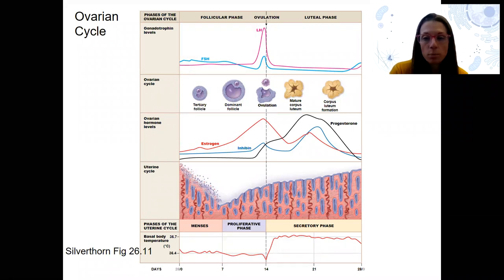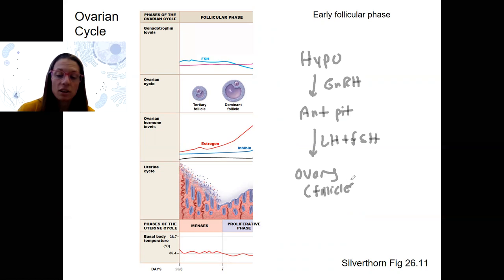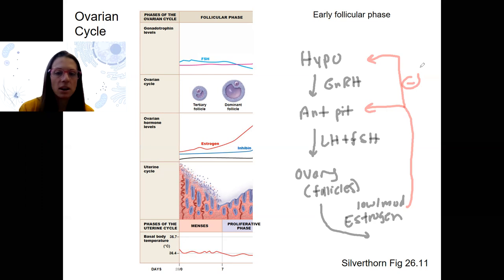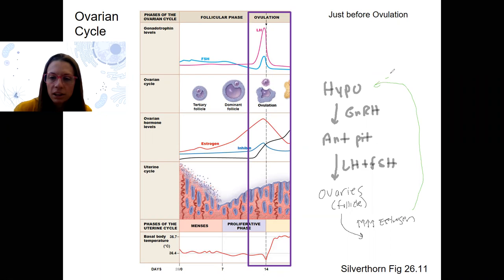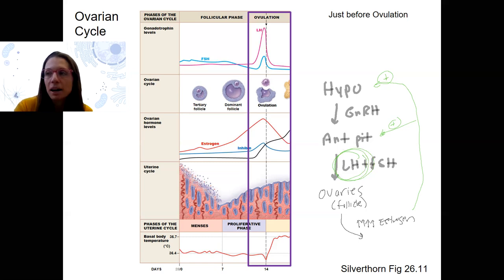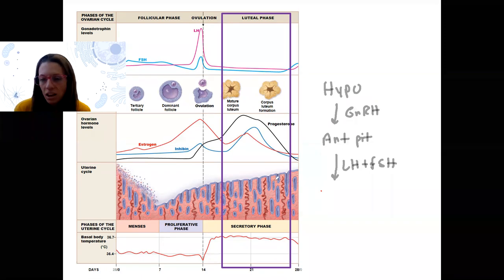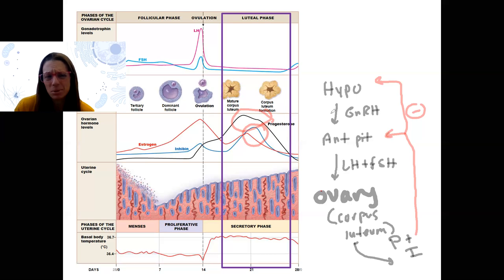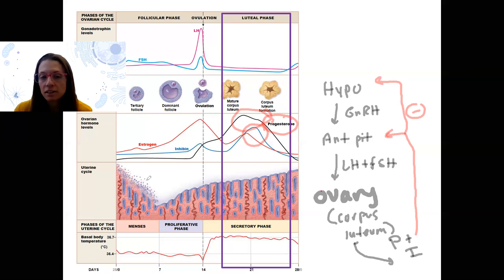2.12 HPG female detail